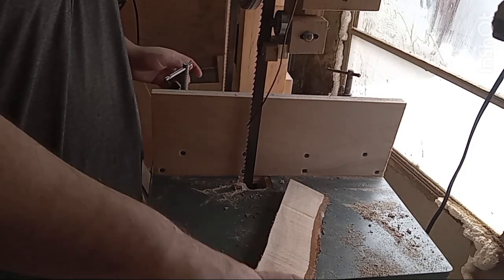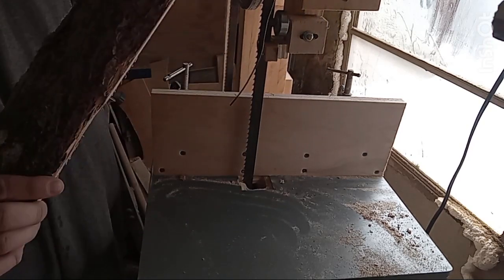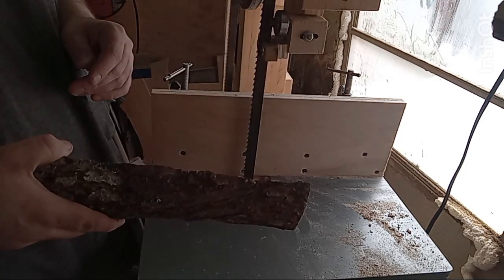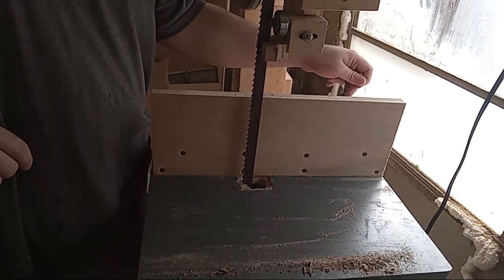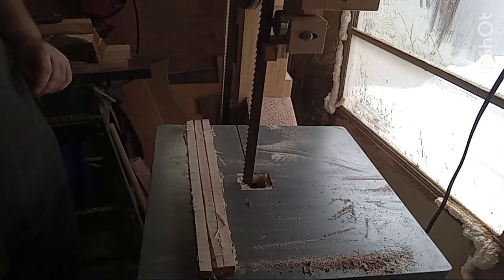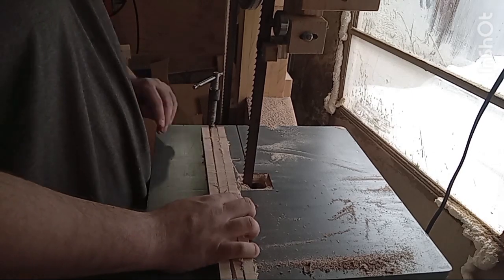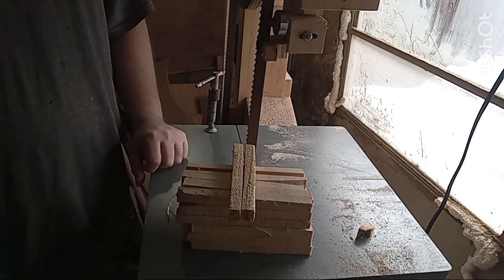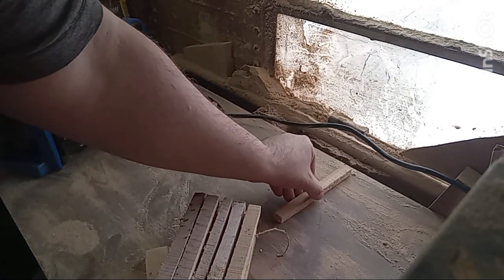Logs to Lumber part 4! stacking the boards for drying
part 4 of turning firewood into usable boards
sowing how to make sticker boards used to spacing the lumber and stacking them for drying